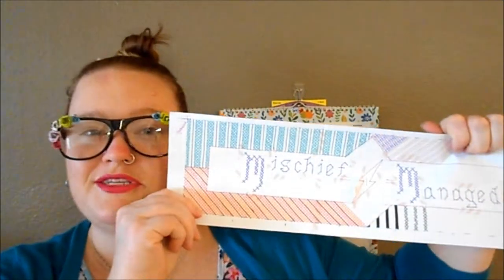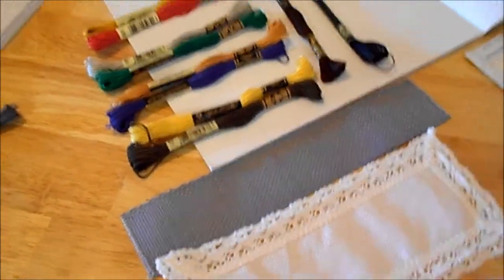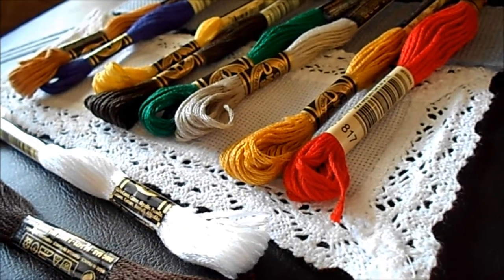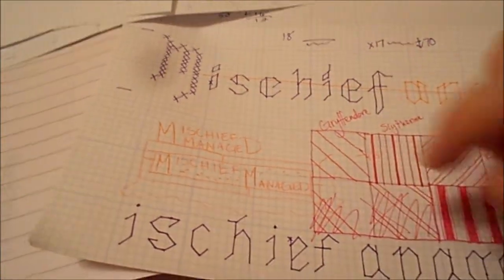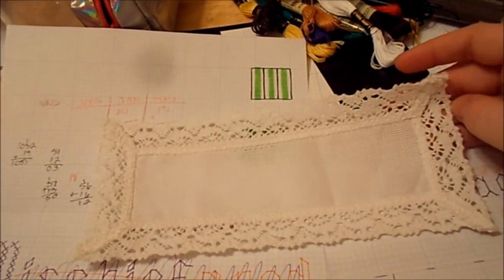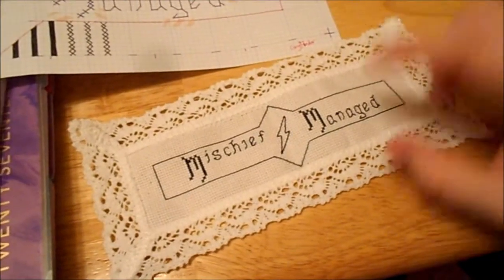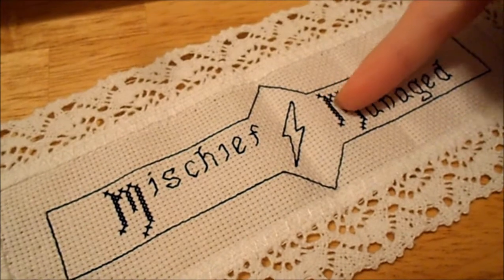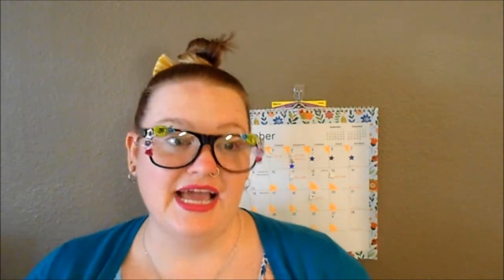Stitchery Witchery 2017 | Week 1: WINTER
I'm making a Harry Potter bookmark for my first project this month! Unfortunately I didn't have the design finished at the start of the week, so I'm still working on it, but I'm super happy with how it's turning out!

What are you working on so far this fall??